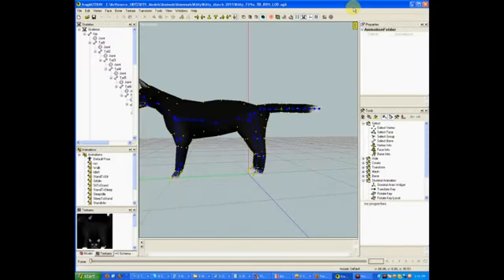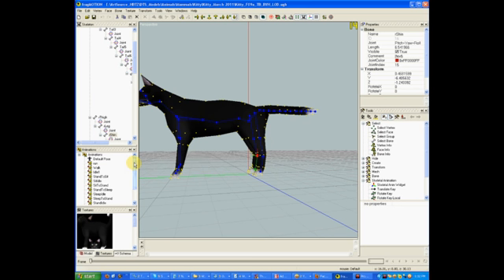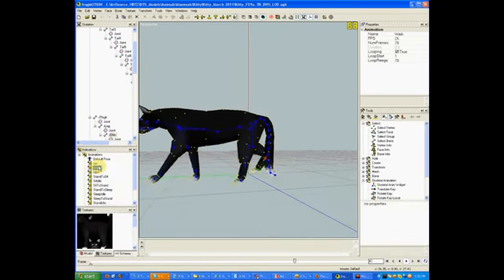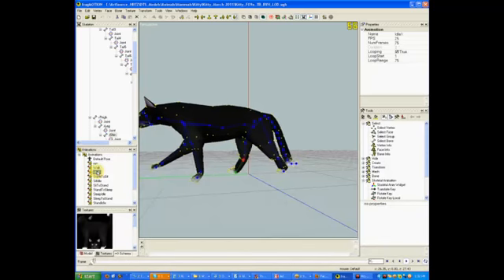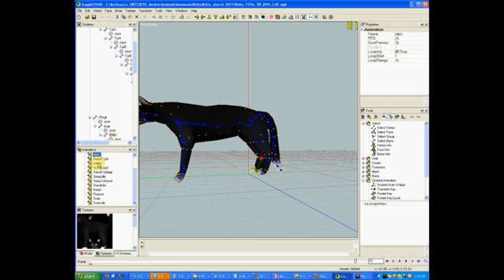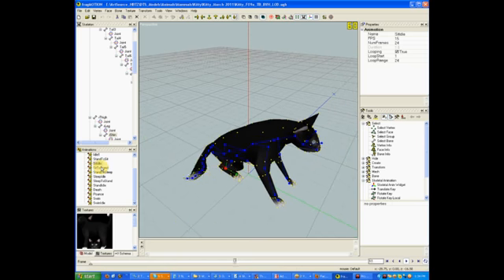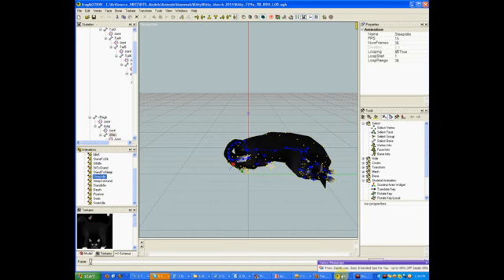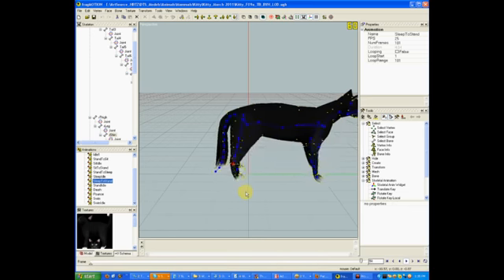Demo of Kitty animations in Fragmotion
This is a 3D model of a cat that a friend asked me to animate for him.  The original model had to be completely re-rigged, LOD added, and new animations created for it, and a new texture was applied as well. This is the result of my work. Thanks to Jon at B.A.G. for helping me resolve many of the issues with this model! I learned a lot from him while repairing this.

Do you need a model animated for your game project? I charge $30 per animation. Additional for rigging and other services. Message me if you're interested.